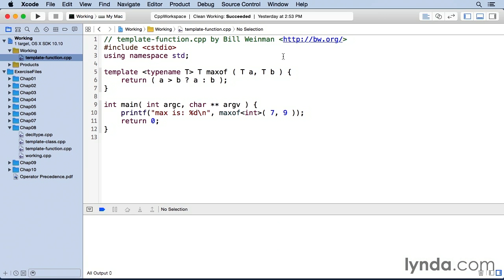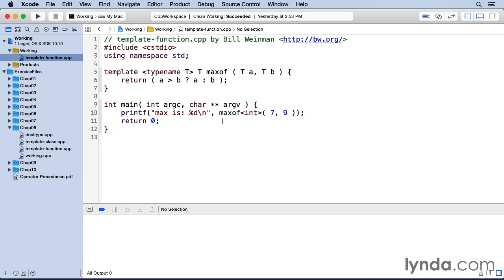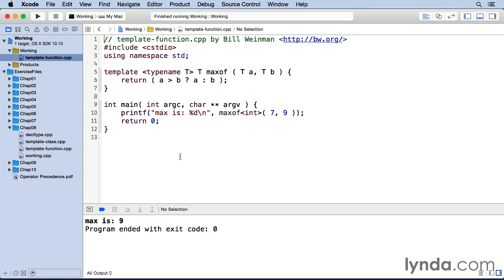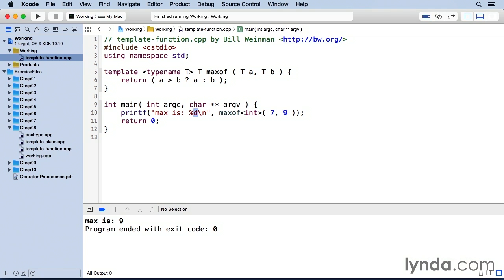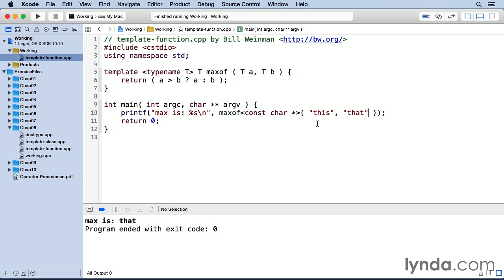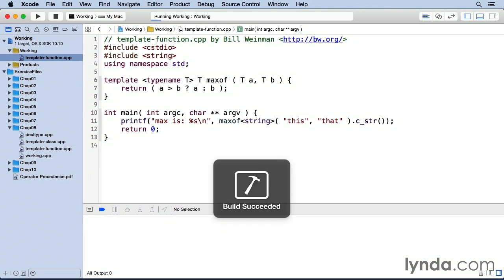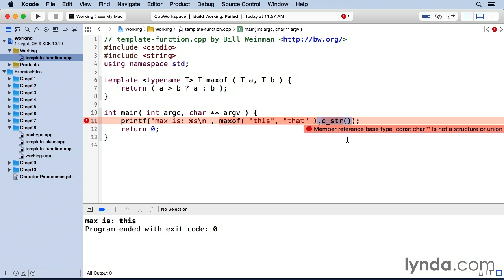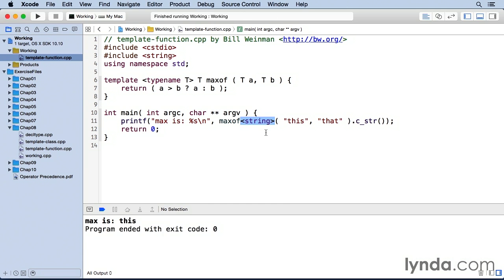C++ Full training part 83